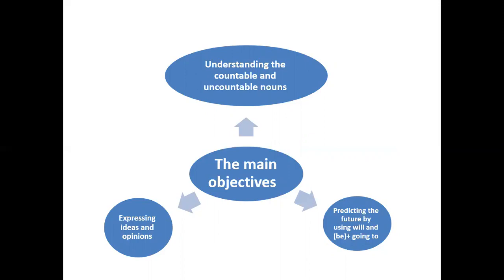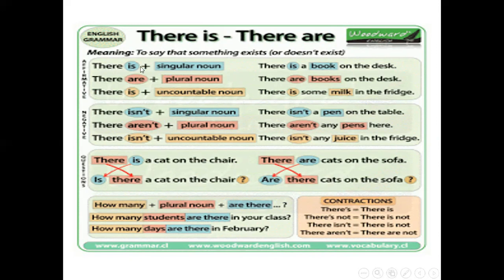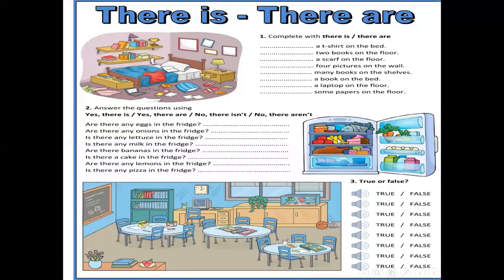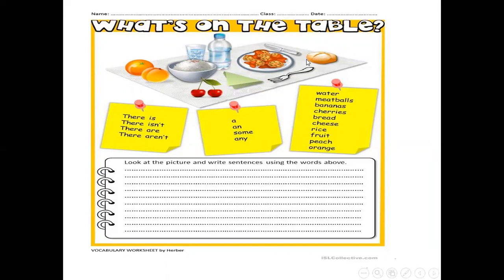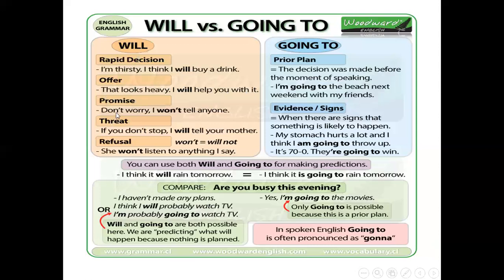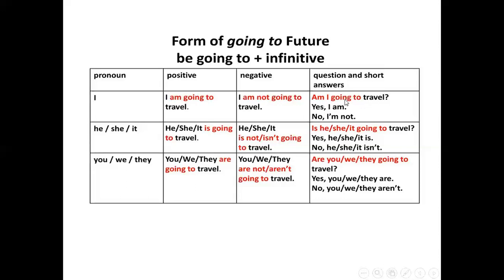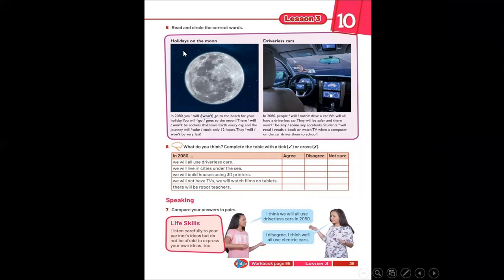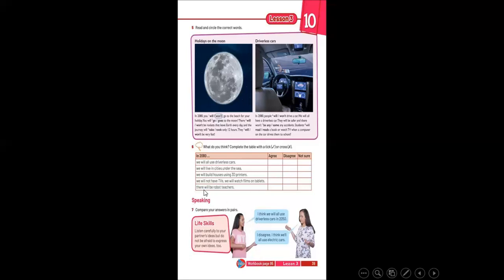first year secondary